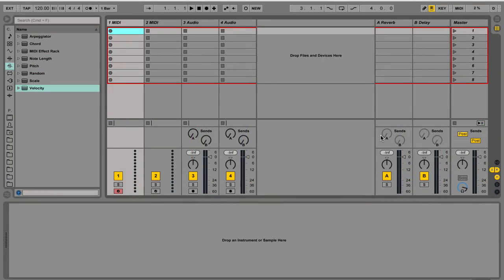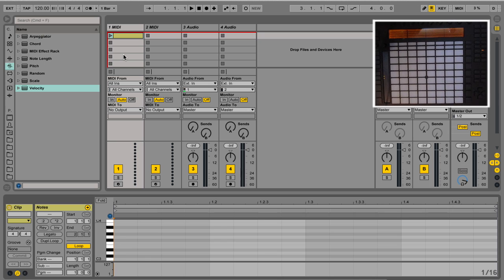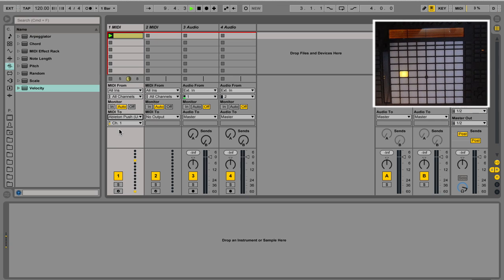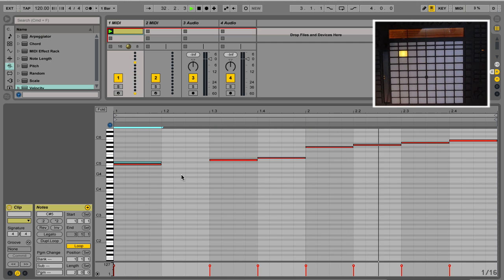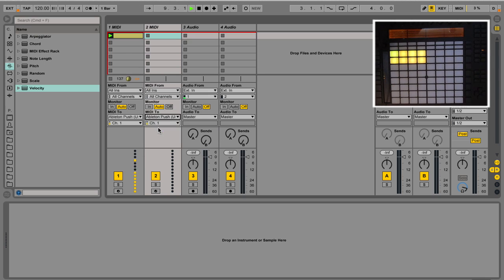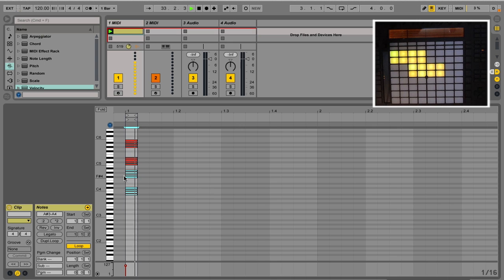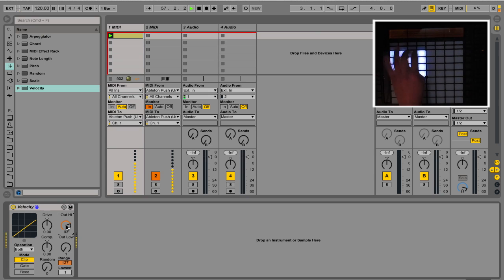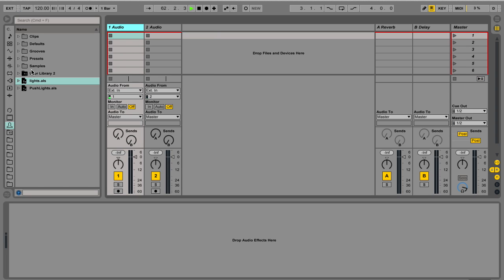Beatbutcher: ABLETON PUSH tutorial, let lights work in 'user mode'.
Questions?